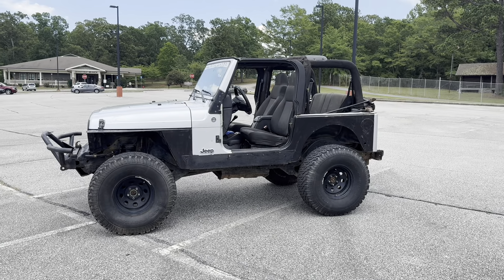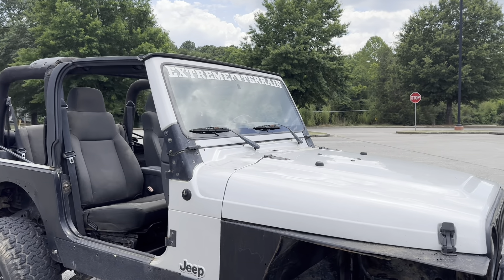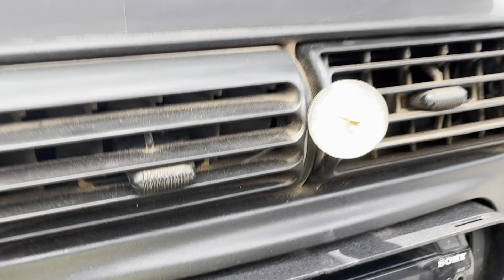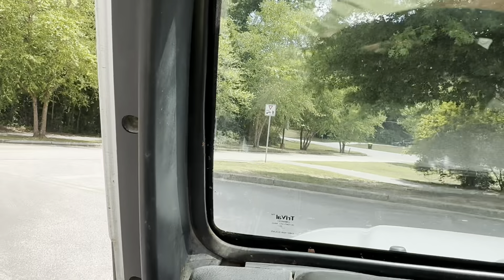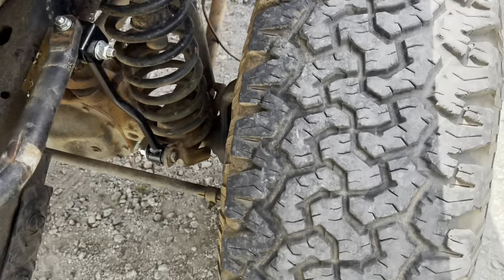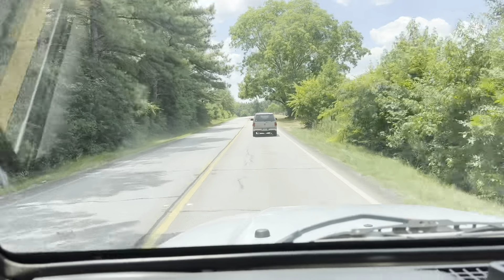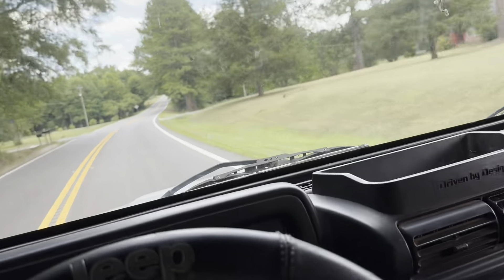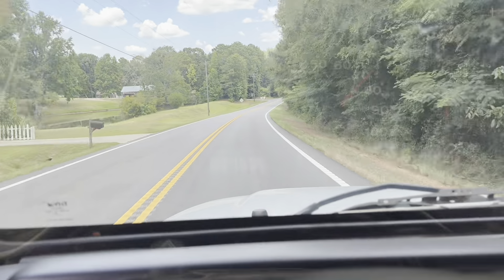2006 Jeep Wrangler X